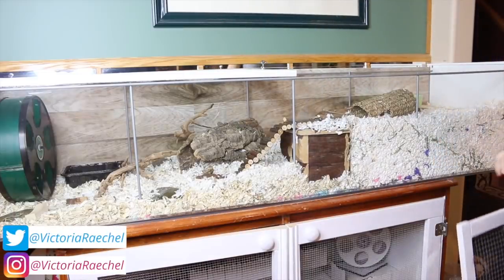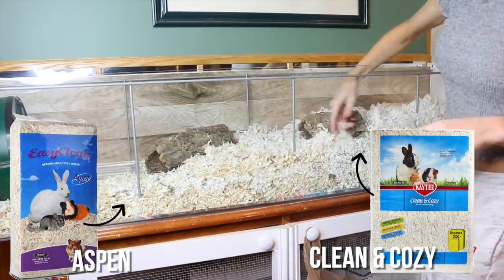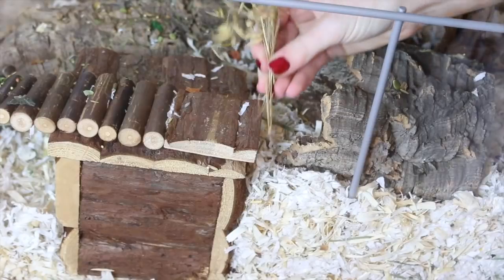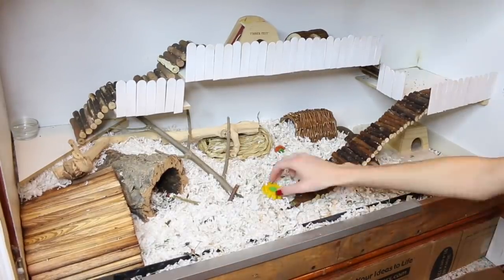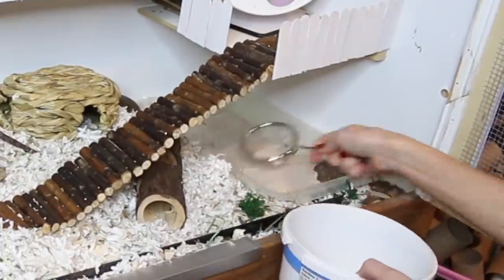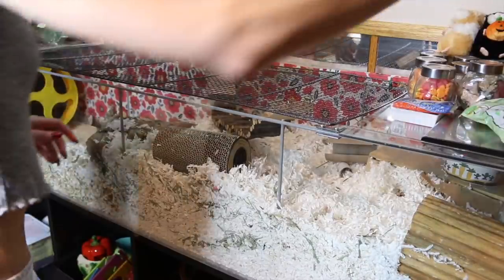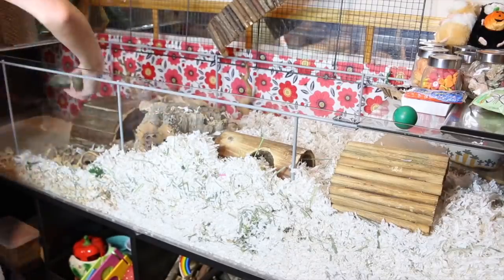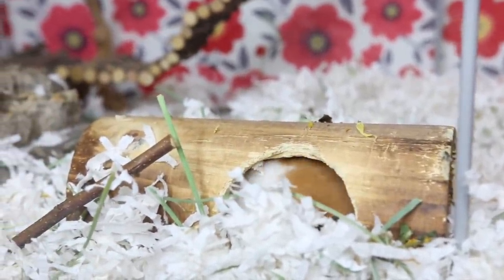Hamster Cage Updates 2.0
Today I change up the hamster's cage layouts! Since the last video, a couple of things have changed!
Bumble's cage: IKEA Detolf= 950 SQ inches
Tater tot's cage: DIY dresser converted to a hamster cage= 660 SQ inches
Honey's cage: IKEA Detolf= 950 SQ inches